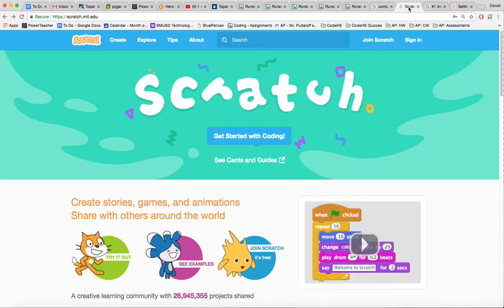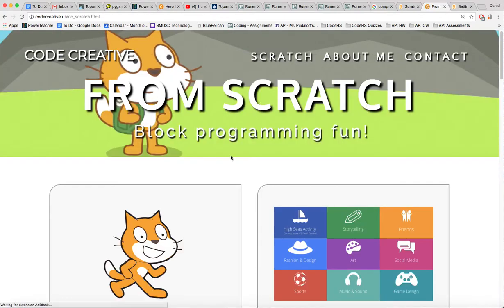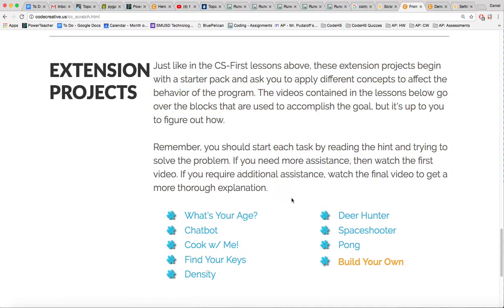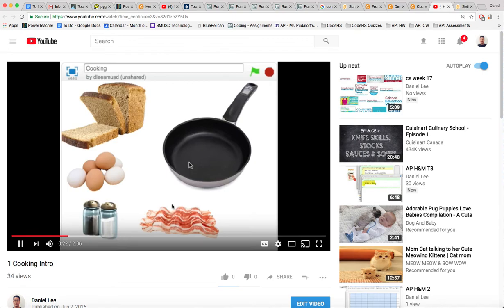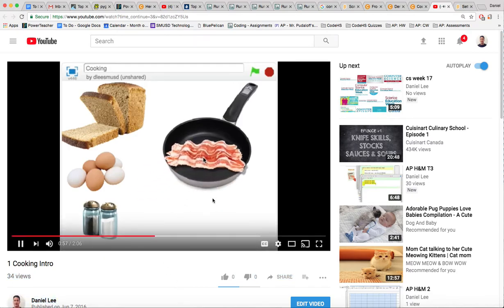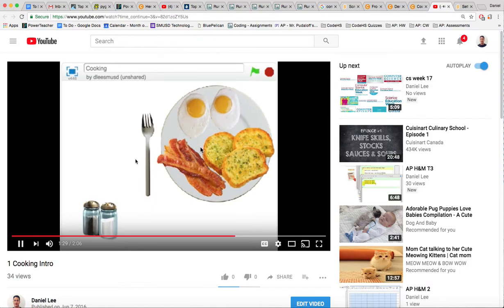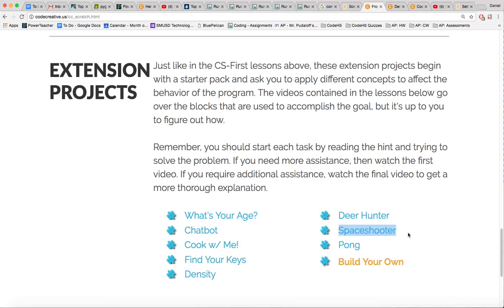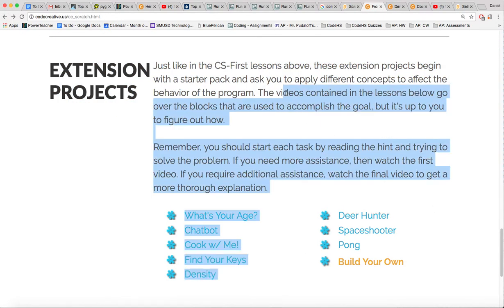cs week adv